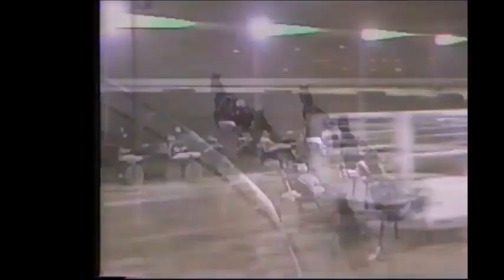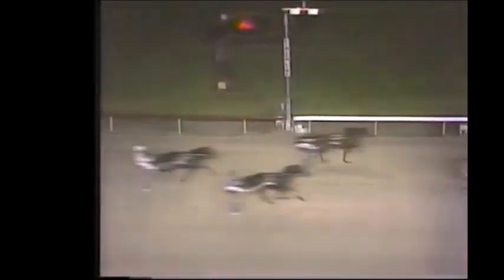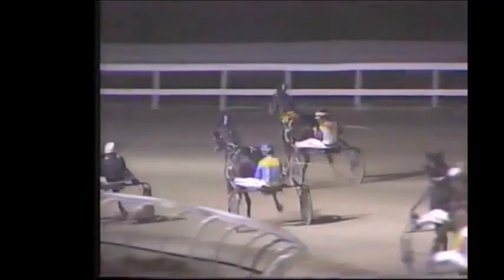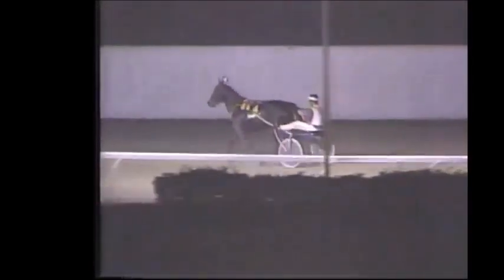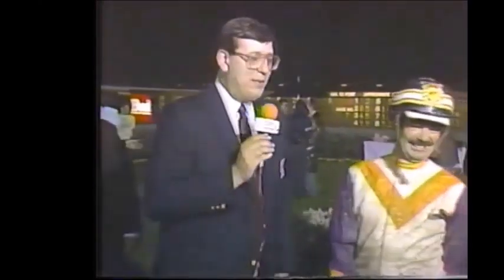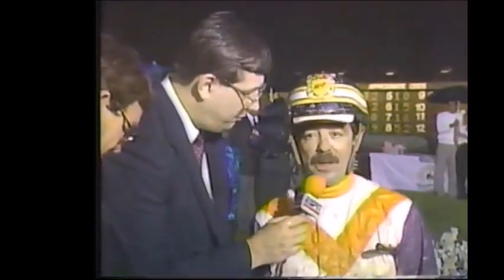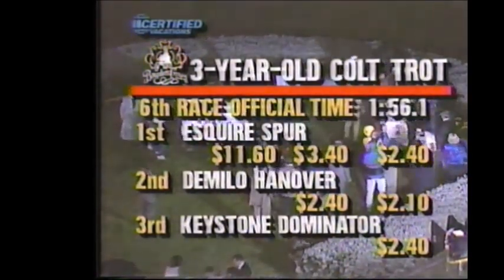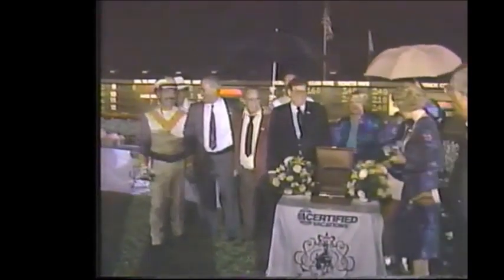1989 Pompano Park ESQUIRE SPUR Dick Stillings Breeders Crown 3YO C&G Trot